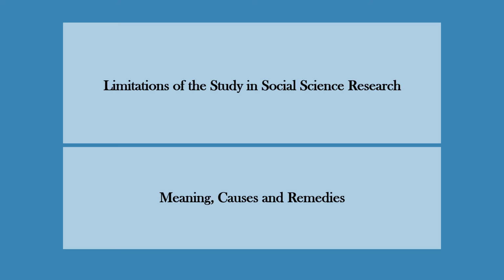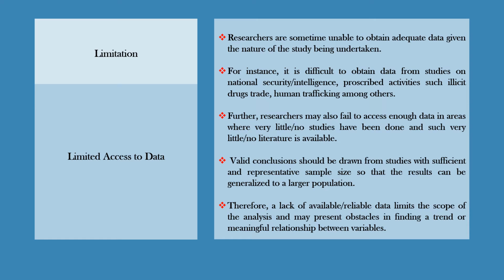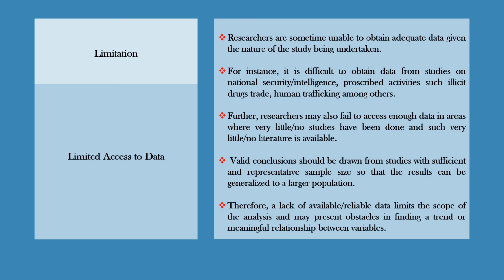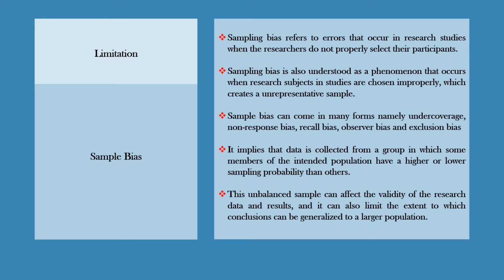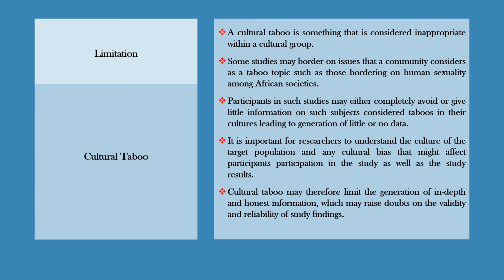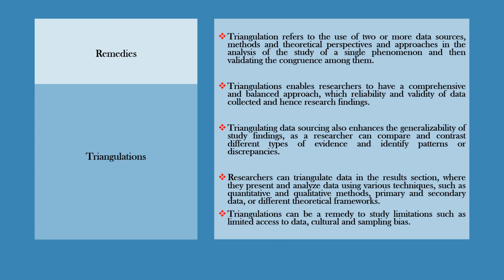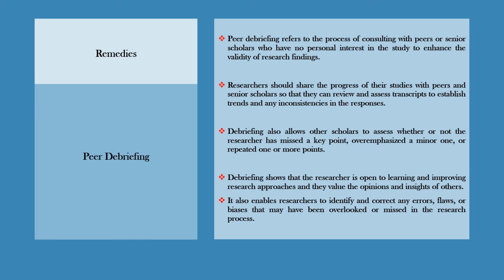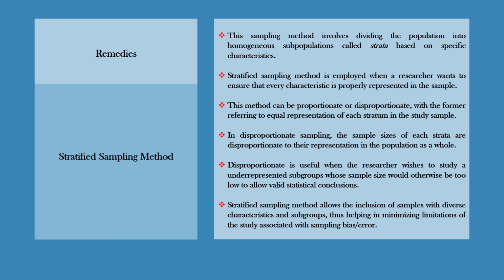How to Write Limitations of the Study